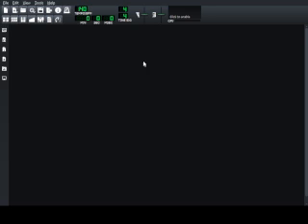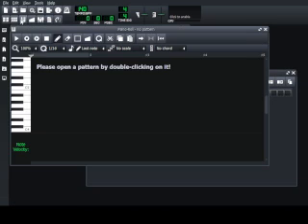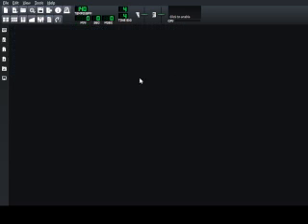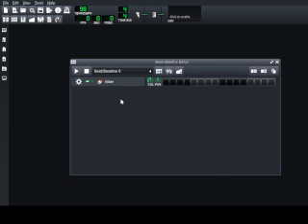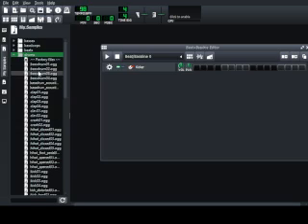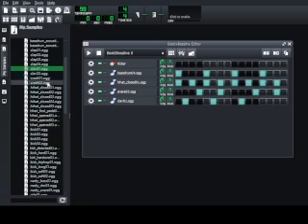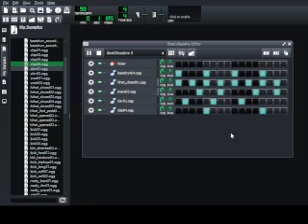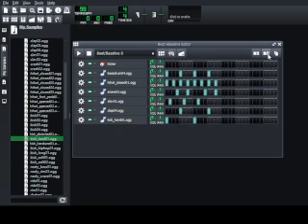Introduction to Beats making using LMMS tutorial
This is an introduction to music production using LMMS